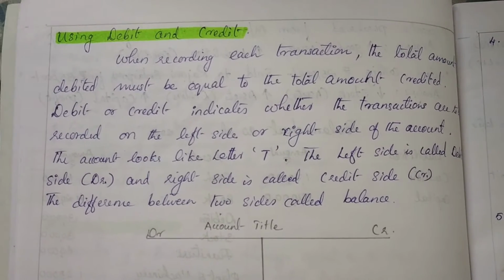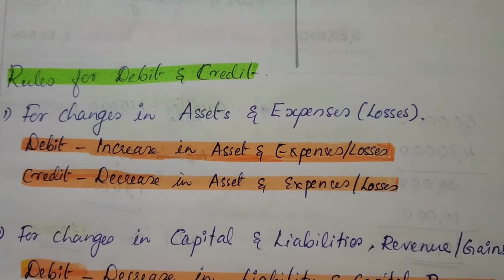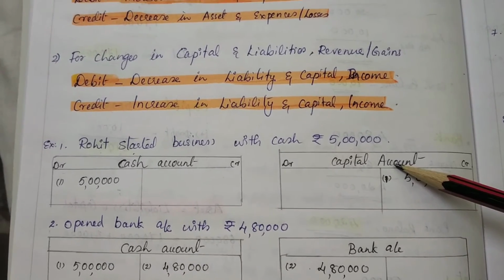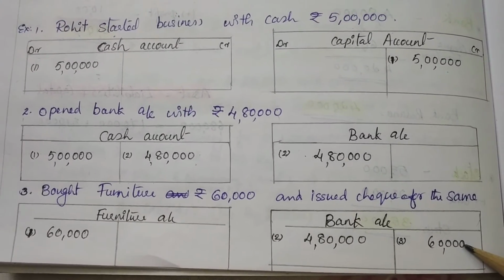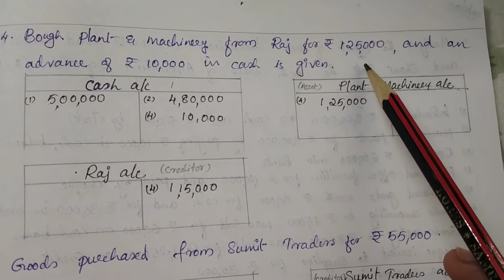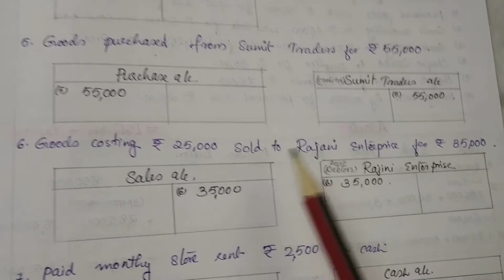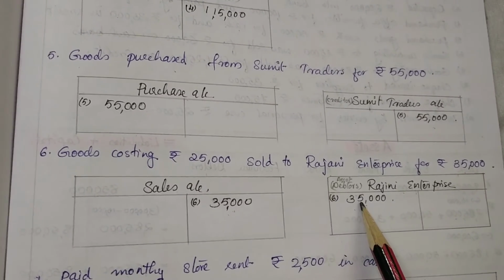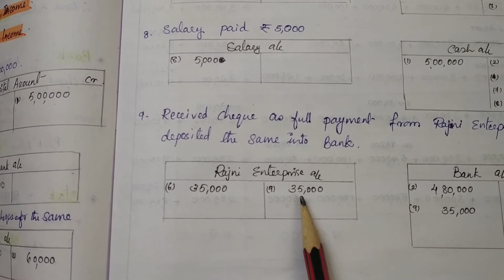I PU Accountancy - Unit 3 (Part B)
Using Debit and Credit